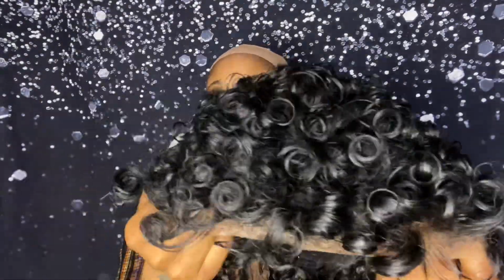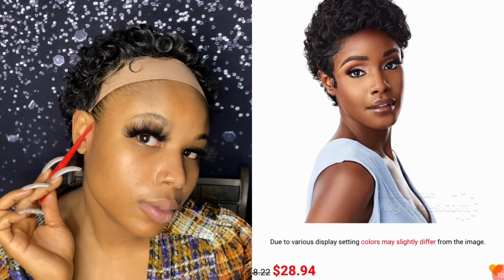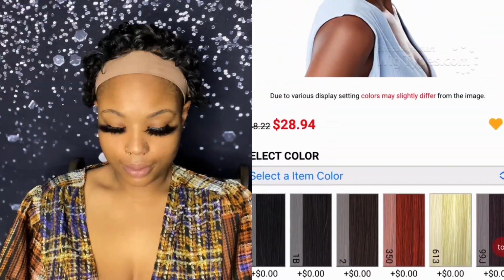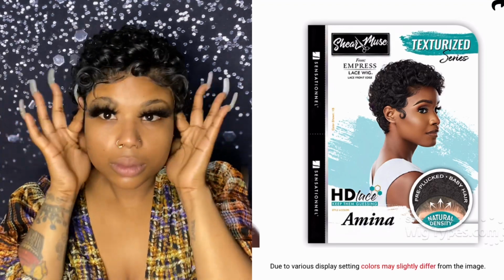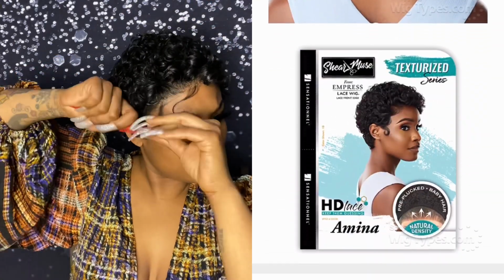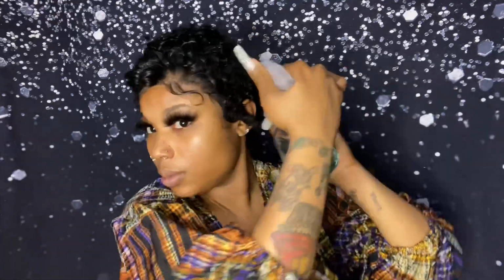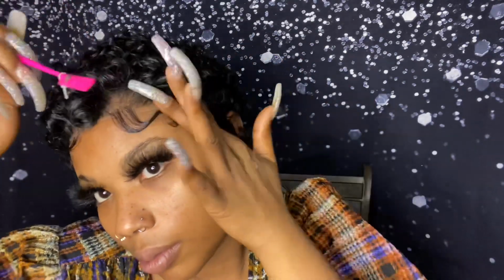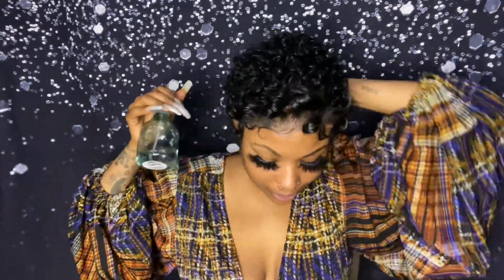Pixie Cut For The Girls | Sensationnel Amina Lace Wig Styling + How I Install My Synthetic Lace Wigs